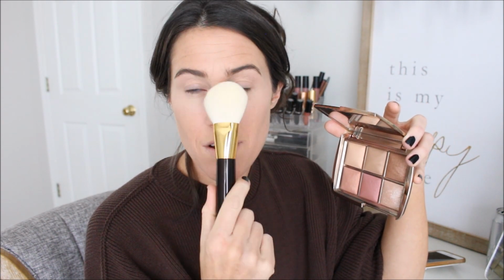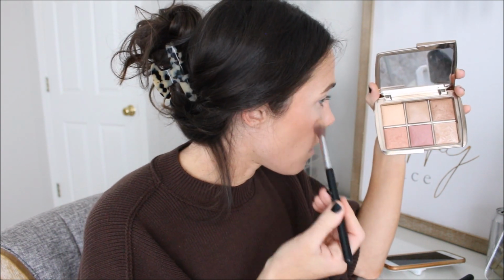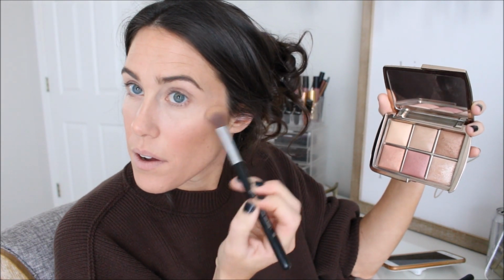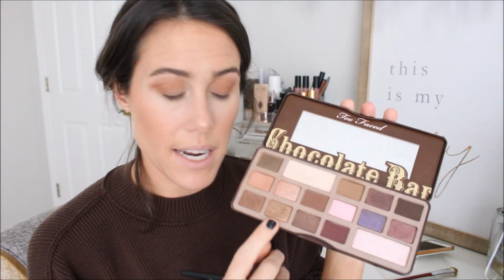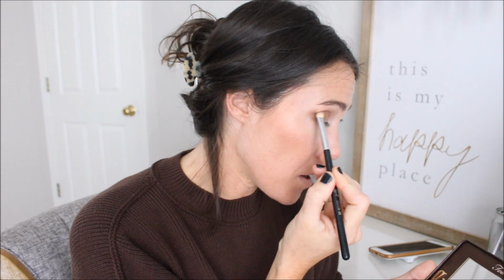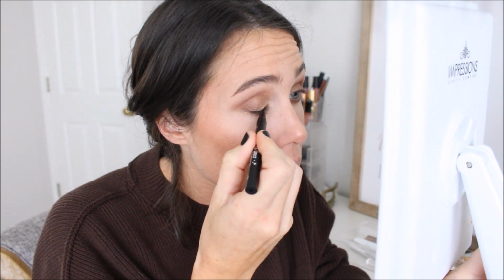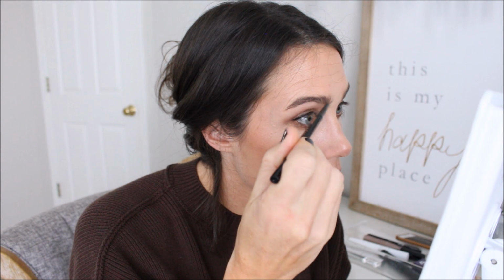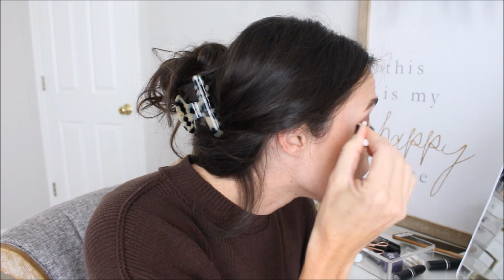My Monthly Makeup ~ October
Hourglass Mineral Veil Primer
Charlotte Tilbury Foundation
Beauty Sponge
Tarte Shape Tape
Laura Mercier Secret Brightening Powder
Laura Mercier Glow Translucent Loose Powder
Real Techniques Blush Brush
UD Eye Primer Anti-Aging
Hourglass Holiday Palette 1
Hourglass Holiday Palette 2
Tom Ford Bronzer Brush
Sigma Highlight Brush
Too Faced Chocolate Bar Palette
Kat Von D Tattoo Liner
Anastasia Brow Wiz
Anastasia Brow Gel
Dior Lash Primer
Lancome Monsieur Big
MAC Whirl Lip Pencil
MAC Faux & Creme D' Nude